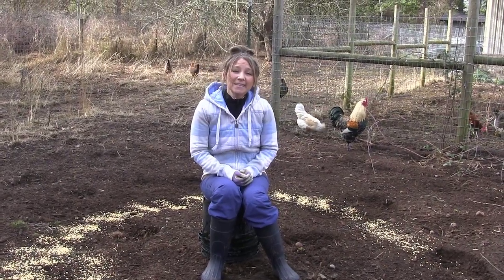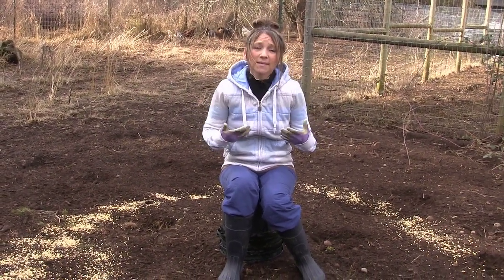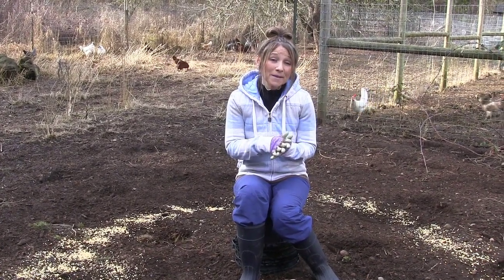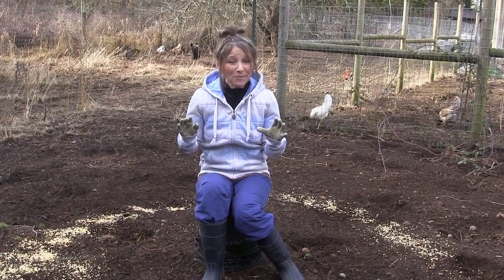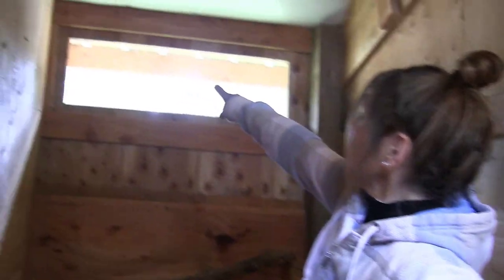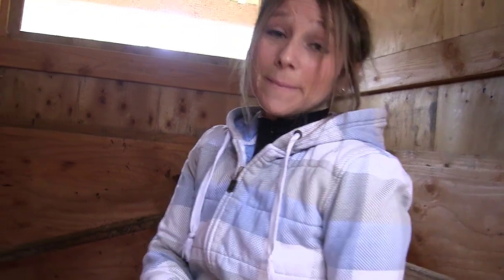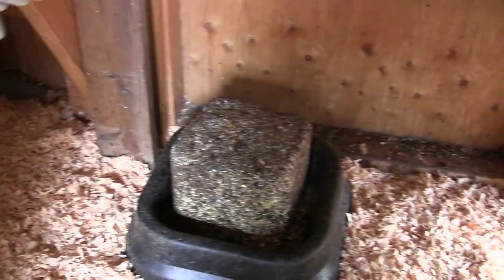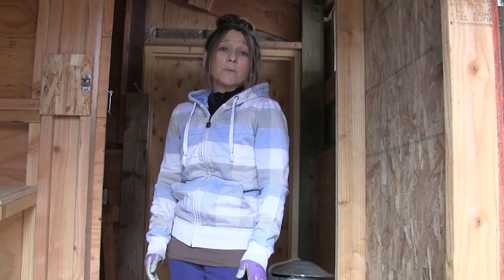Should I Heat My Hen House In The Winter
Do you ever wonder if you should heat your hen house or chicken coop in the winter?  This video will show you my first hand experience raising chickens through the cold winter months.  I will explain the pros and cons of heating your hen house and explain what I do to keep my chickens strong and healthy through the winter, including the use of flock blocks, corn, and grubs to boost their protein and energy levels for body heat.

Product mentioned in video:
Cracked Corn
Layer Pellets

Poultry Heating Mat
Poultry Farm Innovators Heated Mat

Products I frequently use:
Deluxe Incubator Model 11300
Little Giant Incubator with Egg Turner
Little Giant Incubator
Egg Turner
Little Giant Egg Candler
Incubator Thermometer
Digital Incubator Thermometer
Egg Candler